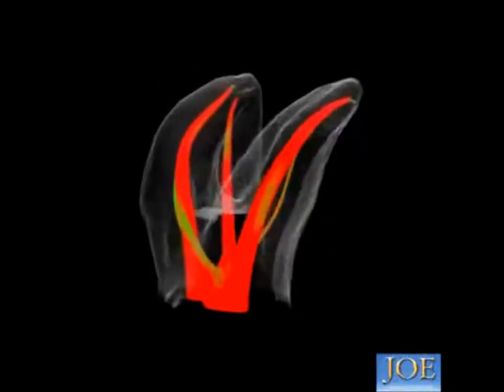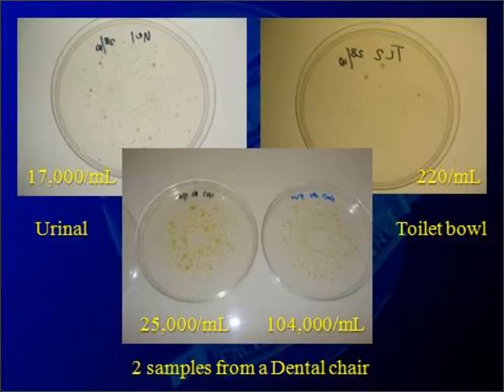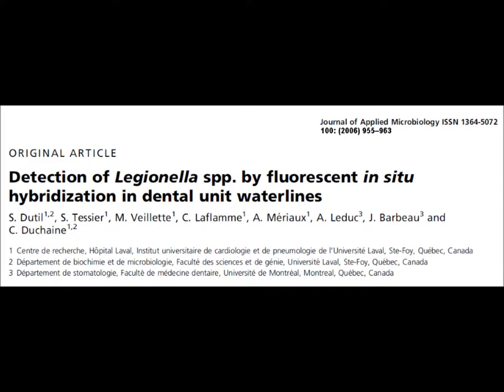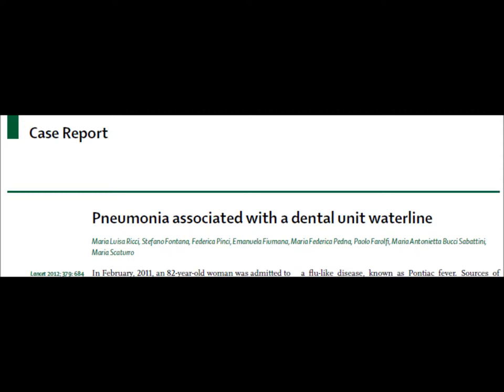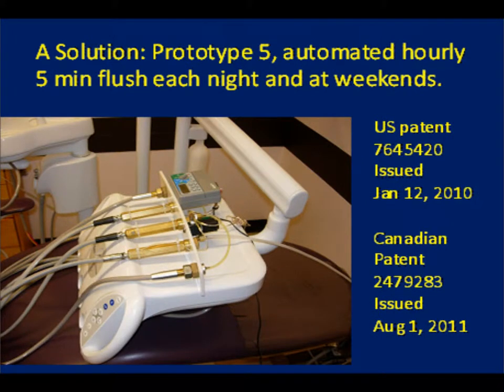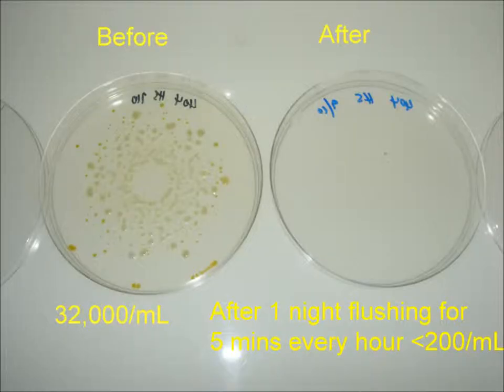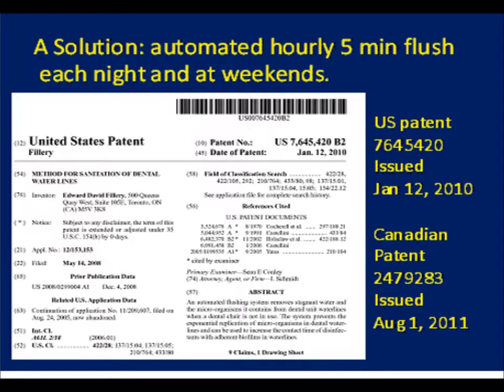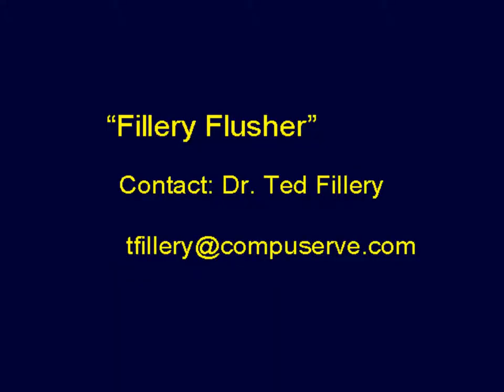legionella death from dental waterlines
Italian death from contaminated dental waterlines